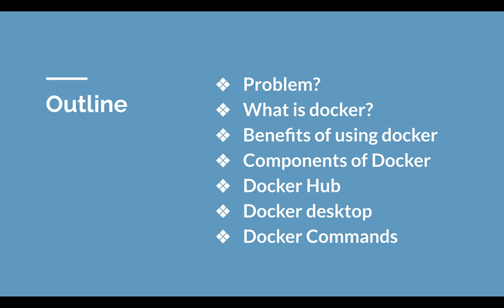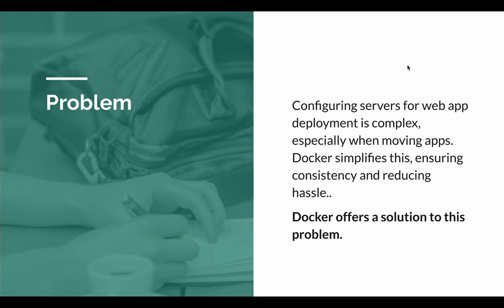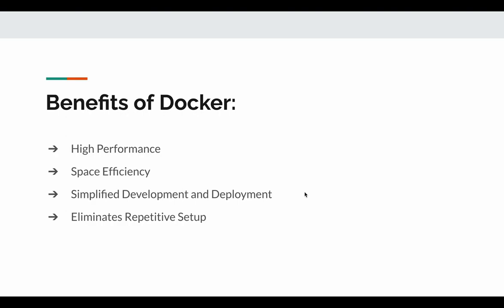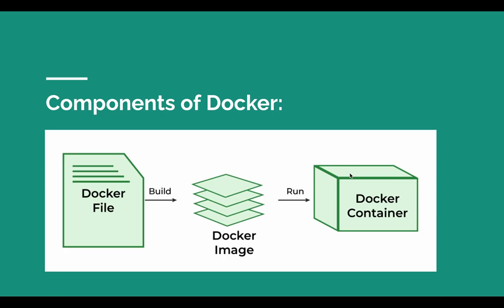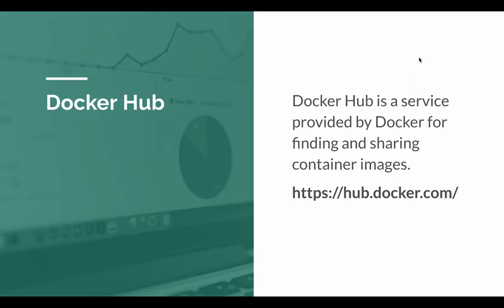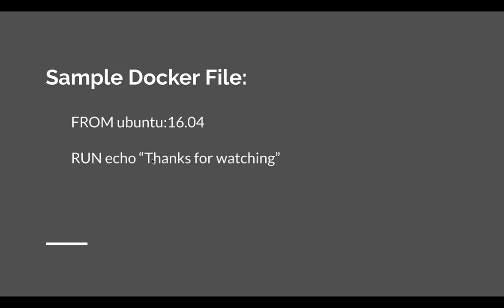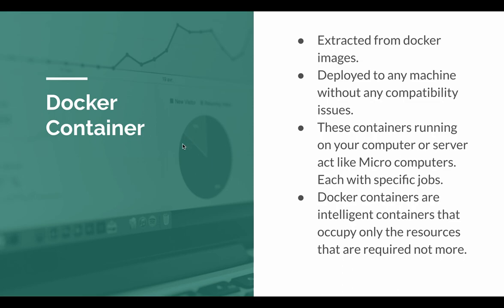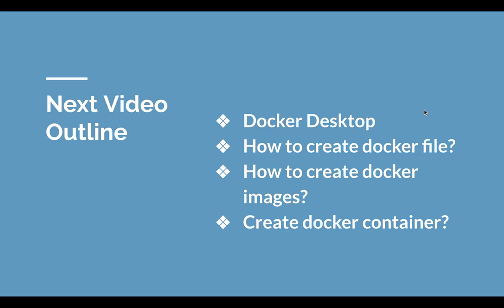What is docker | Introduction to docker| Docker Tutorials 2023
In this video, I will explain Docker, the cutting-edge containerization technology transforming the world of software development. You'll gain a comprehensive understanding of Docker's core concepts, including what Docker is, how it works, and its key components, such as Docker Files, Docker Hub, Docker images, and containers. Whether you're a newcomer or looking to reinforce your knowledge, this video provides a clear and concise overview of Docker and its integral parts.